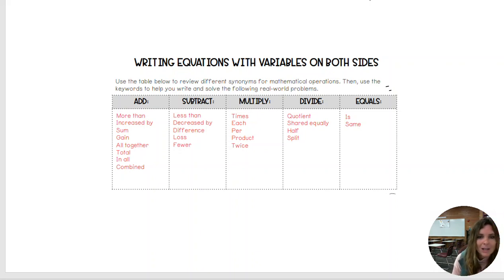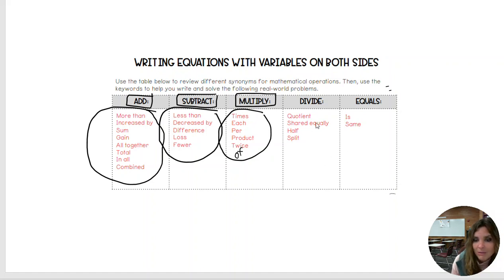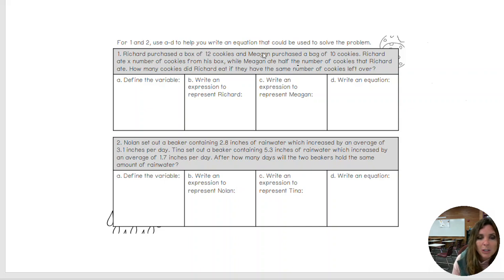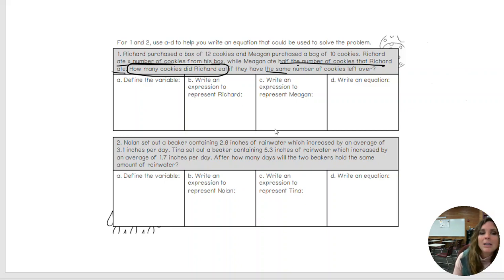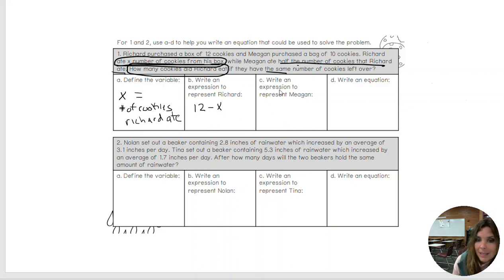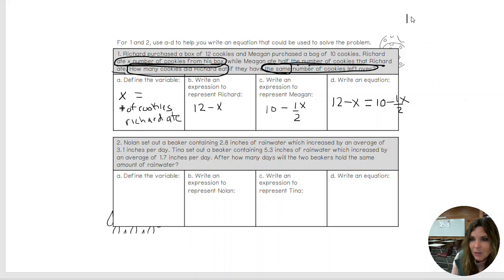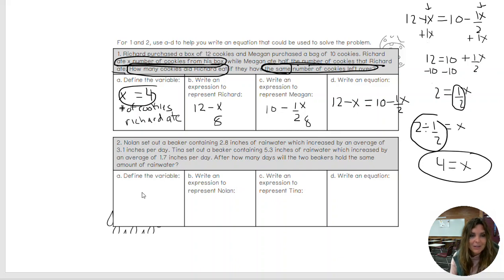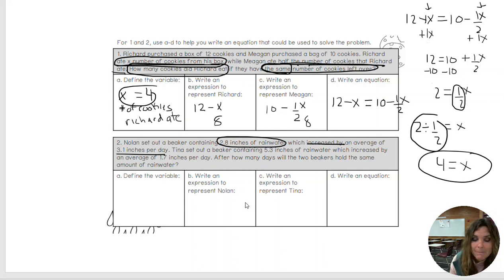Writing Equations Part 2